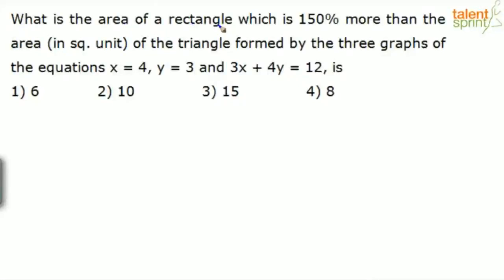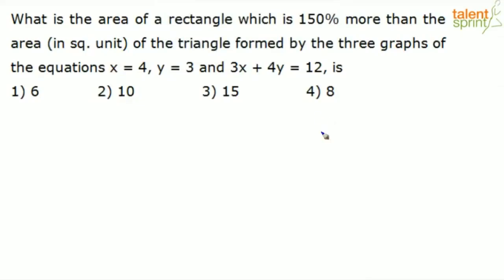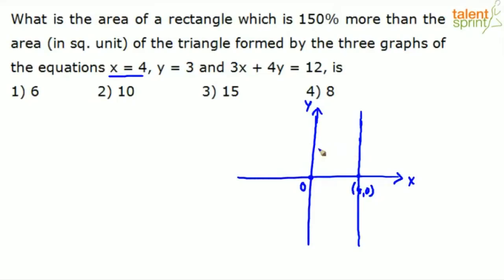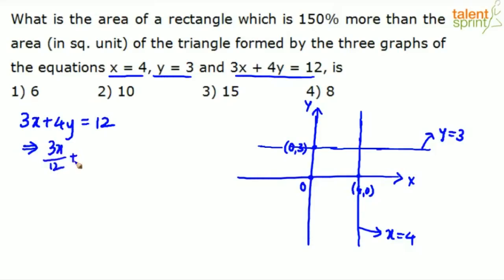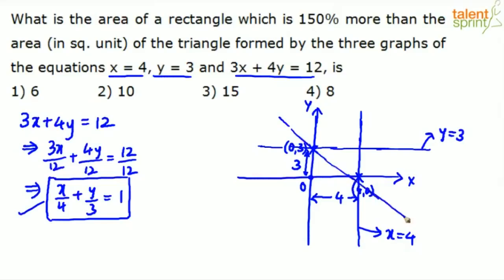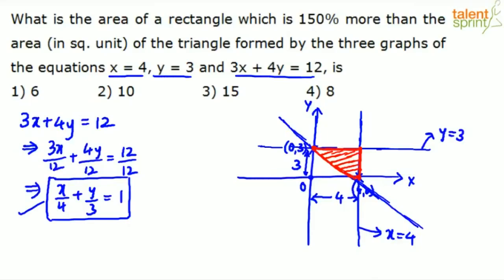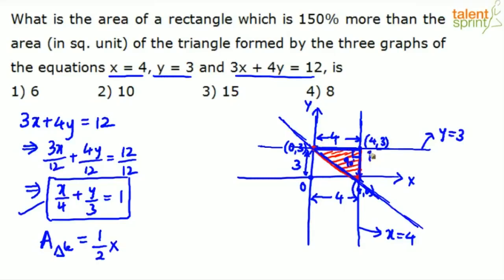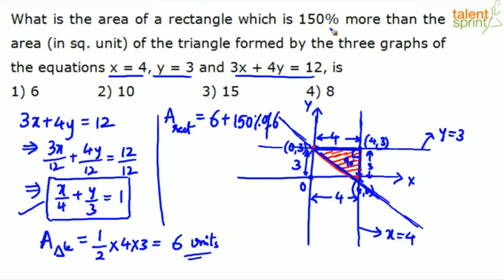Coordinate Geometry | Additional Example 2 | Quantitative Aptitude | TalentSprint Aptitude Prep